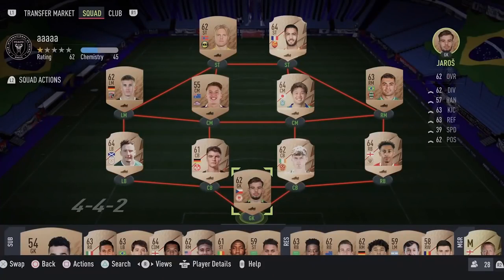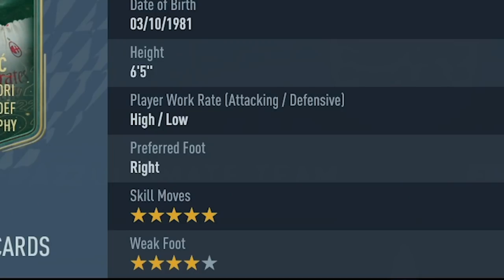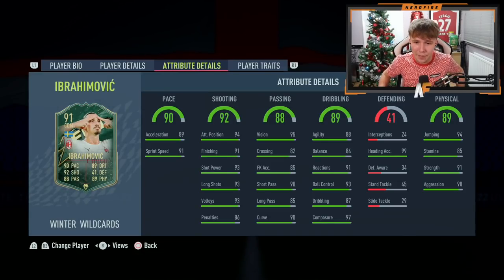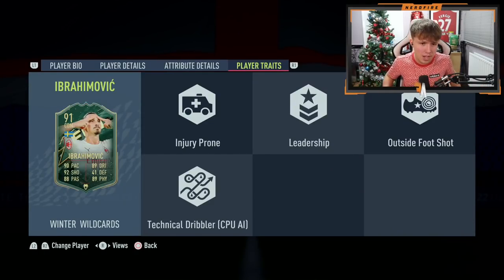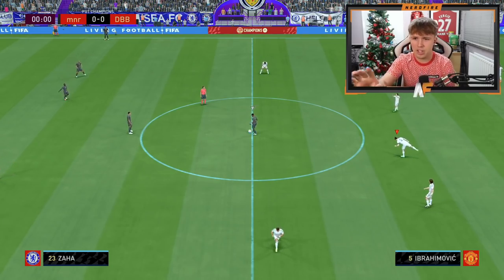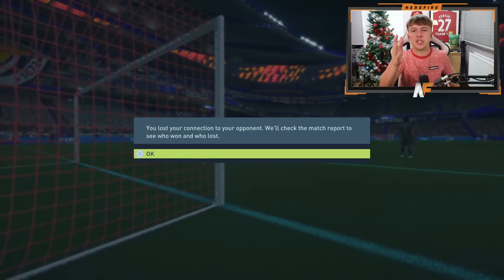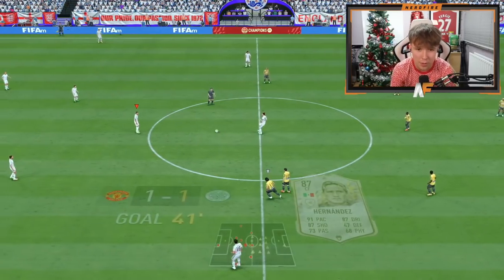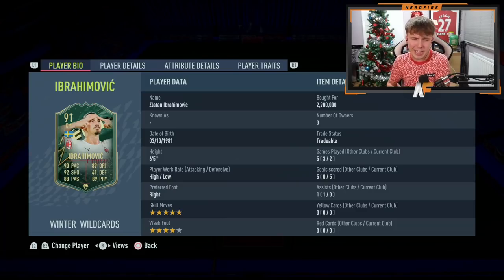THE SWEDISH KING!👑 91 Winter Wildcard Ibrahimovic REVIEW! - FIFA 22